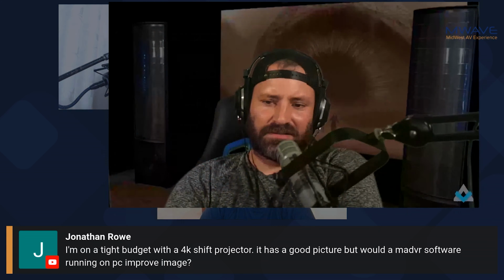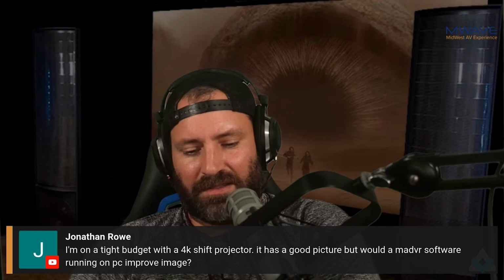Improve Your Projector's Image Quality For FREE!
Can madVR on PC Improve Image Quality On e-Shift Projectors? Watch the complete episode of of the podcast

Enter the Road to 100K Giveaway (38 giveaways from 26 brands with over $33,000 in prizes)

JVC DLA-NX7 Projector
PS5

Audio:
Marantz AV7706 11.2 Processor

Misc:
14 gauge Speaker Wire